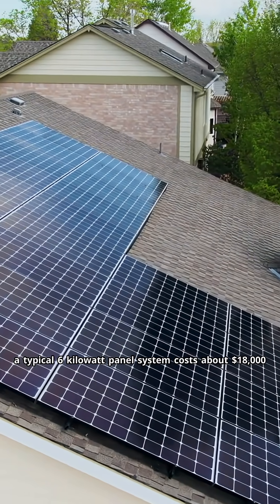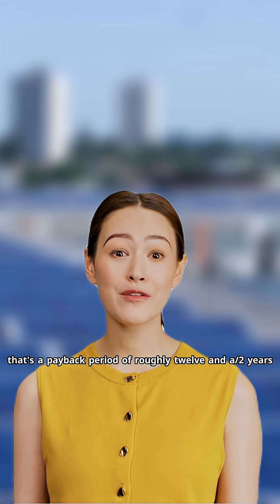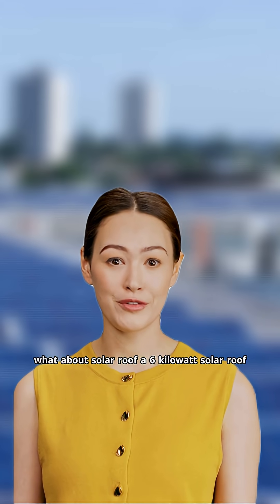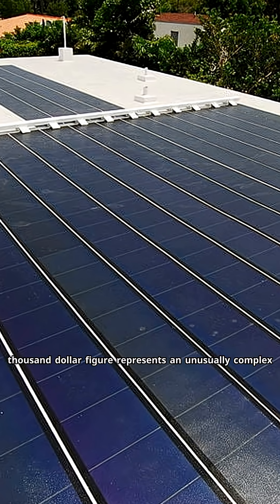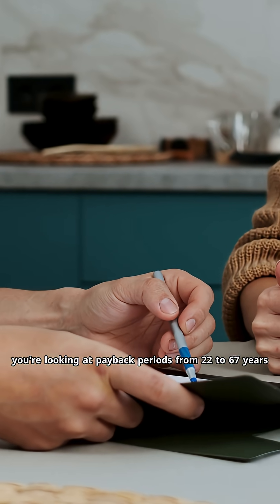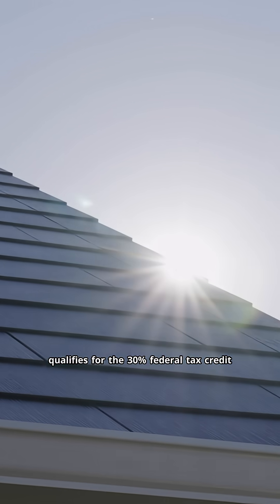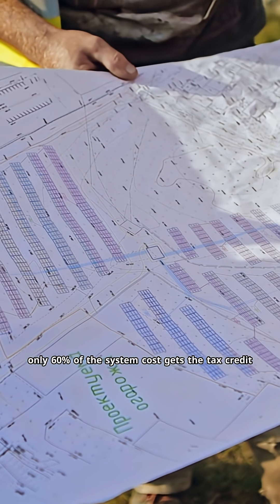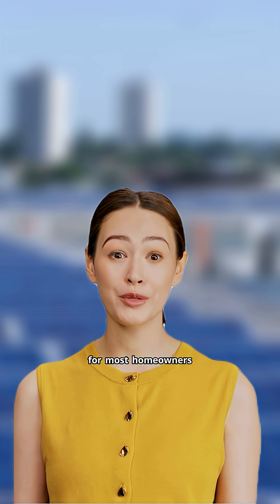Is Tesla Solar Worth the Wait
How long does it really take for a Tesla Solar Roof to pay for itself? The payback period could be up to 67 years! We compare it to traditional panels (6-12 years) and reveal the shocking tax credit trap that makes Tesla's ROI so much slower.